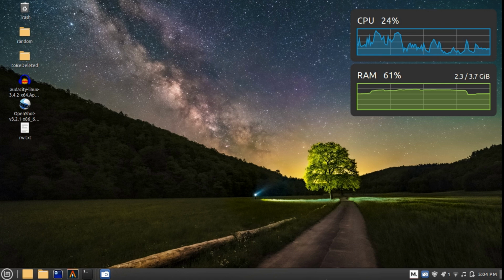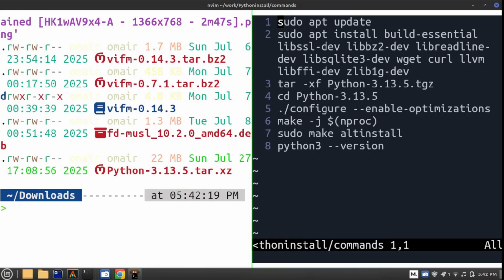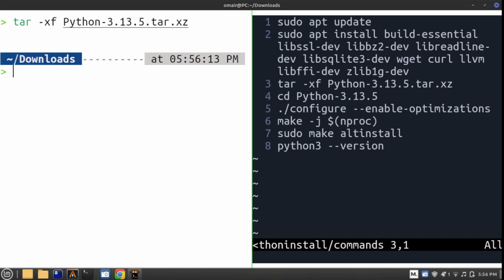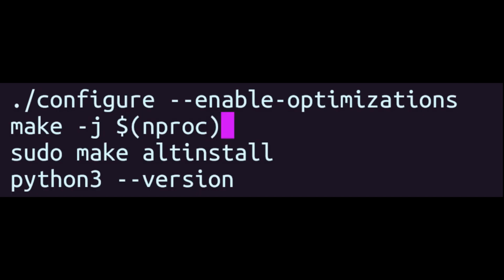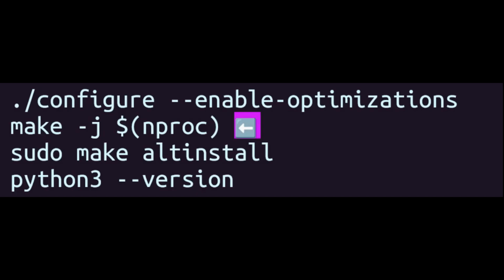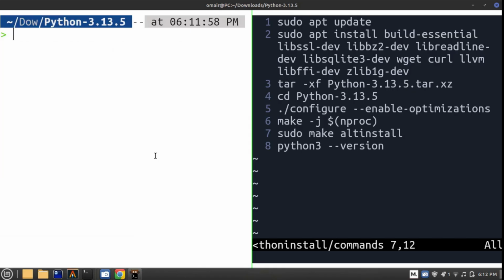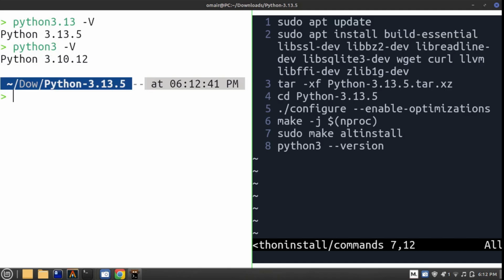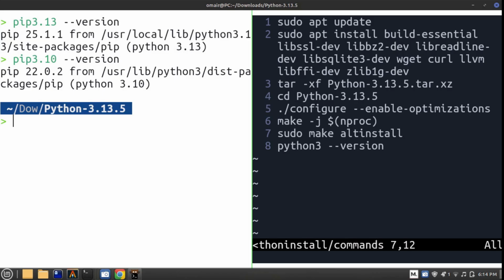How to install Python on Linux(The correct way)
In this video we will take a look at the correct way of installing Python on linux. This video uses Linux Mint, but of course this will work on all Linux distros. Most videos on Youtube erroneously recommend "make install" over "make altinstall". They also do not enable optimisations and a few other gotchas. I decided to watch a few tutorials that deal with these topics and I was shocked at how confidently people were recommending the wrong way of installing python from source. So here I am with today's video.

The commands used in this video:
Important replace X.Y.Z in the commands below with the version number of your Python. Like for example by the time you watch this the latest version is 14.2.5 then replace "X.Y.Z" in all the commands below with 14.2.5:

sudo apt install build-essential libssl-dev libbz2-dev libreadline-dev libsqlite3-dev wget curl llvm libffi-dev zlib1g-dev
tar -xf Python-X.Y.Z.tar.xz
cd Python-X.Y.Z
./configure --enable-optimizations
python3 --version